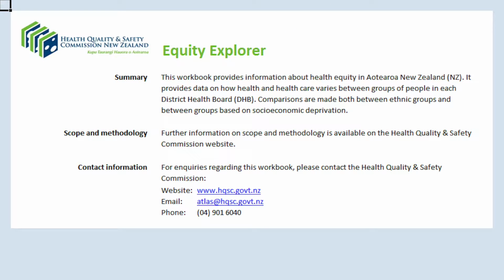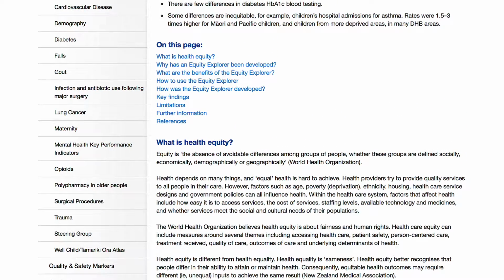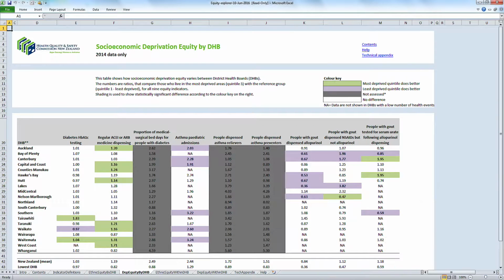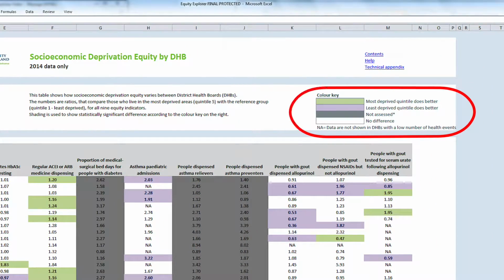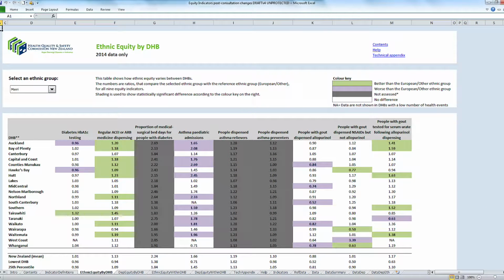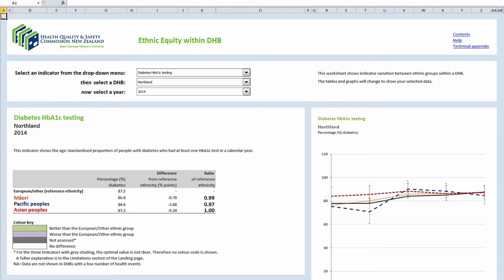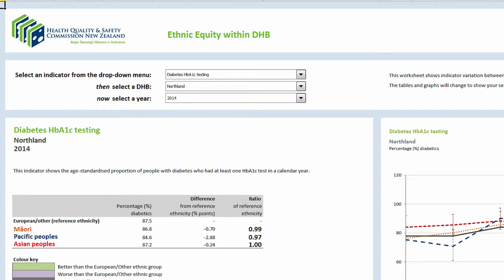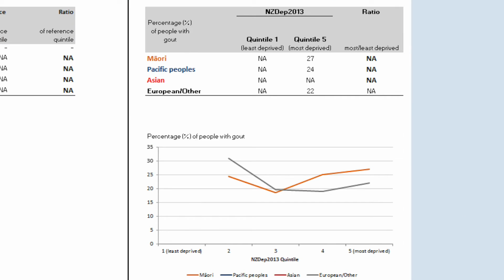How to use the Equity Explorer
Information about how to use the Health Quality & Safety Commission's Equity Explorer

The Equity Explorer provides information on how health and health care varies between groups of people, and between district health board areas of Aotearoa New Zealand (NZ).